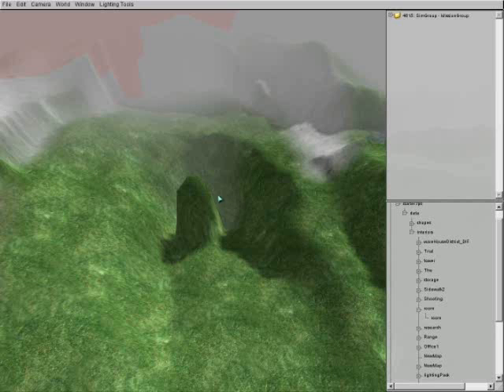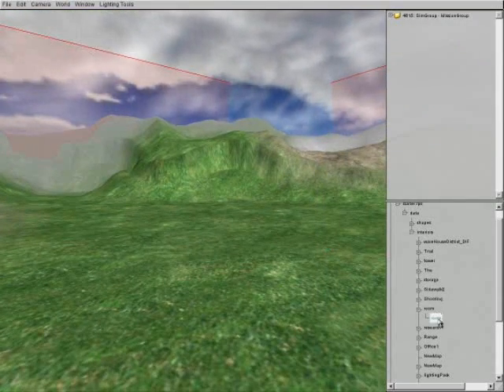constructor tutorial making a map for Torque #2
Did a bit of rambling on here. I'll work on splitting videos and further explaining processes and why some things are or aren't done to help users understand.